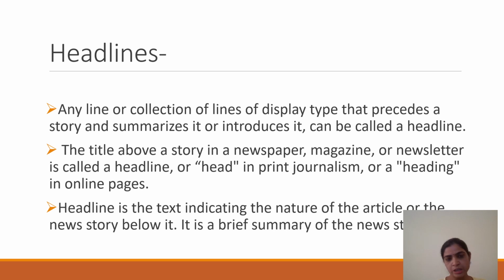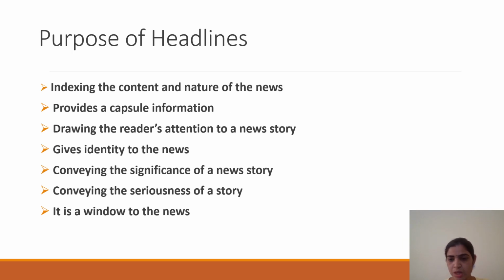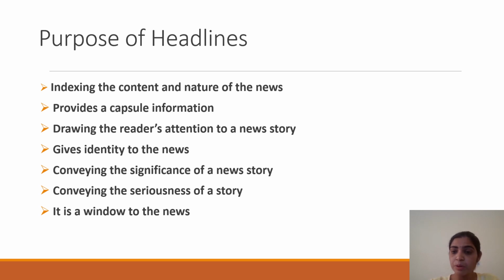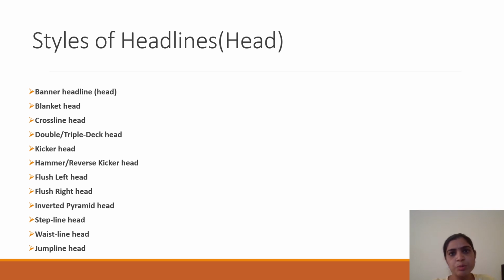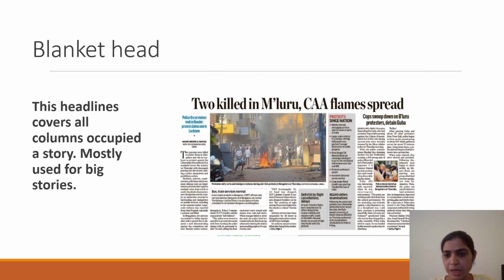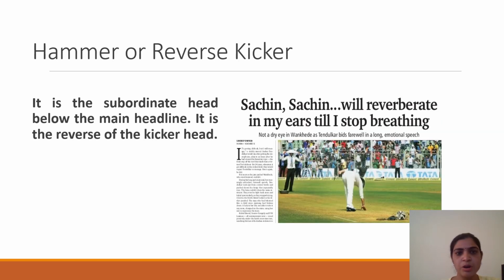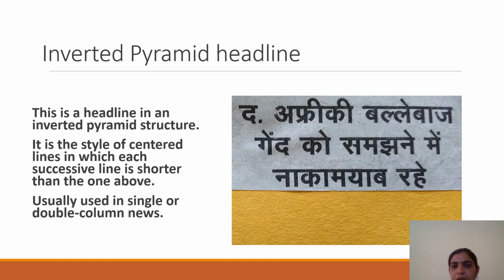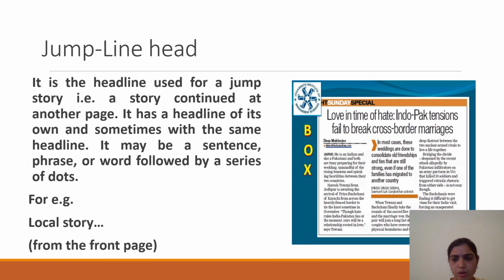Reporting and writing _ Headline_ topic